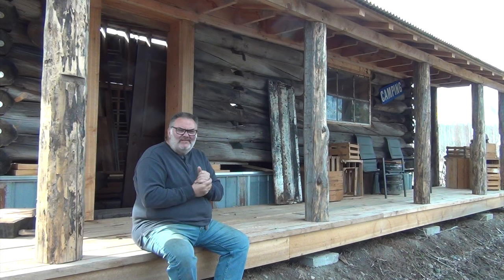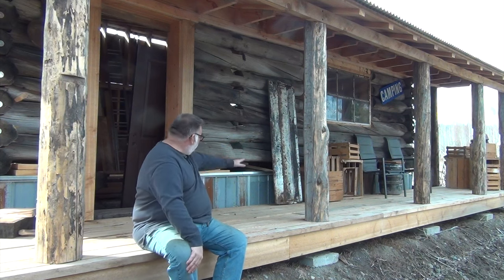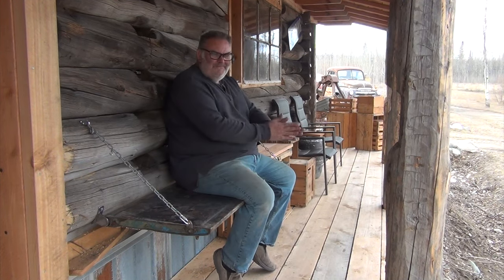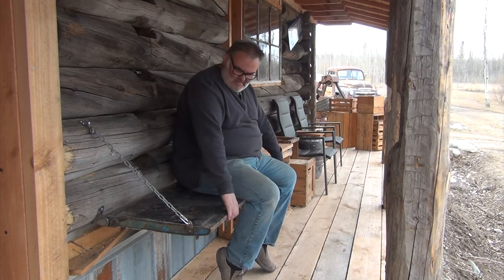Log Cabin Redneck Tailgate Porch Seat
This weekends project is a redneck tailgate seat on the porch of the log cabin

My other Youtube channel TMPNET